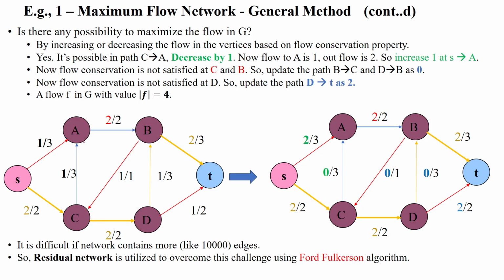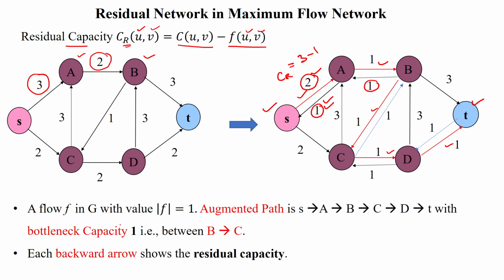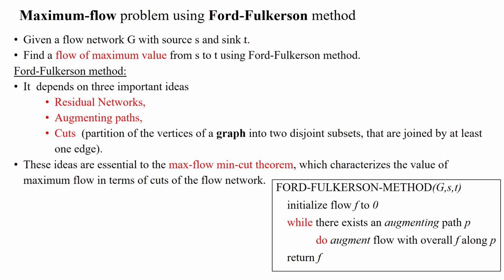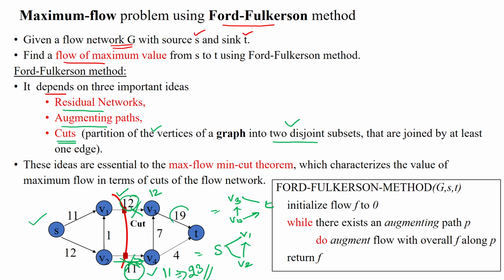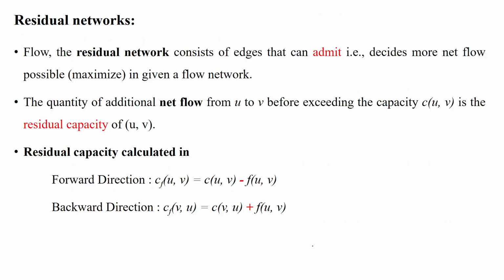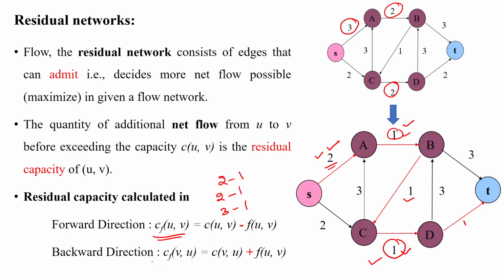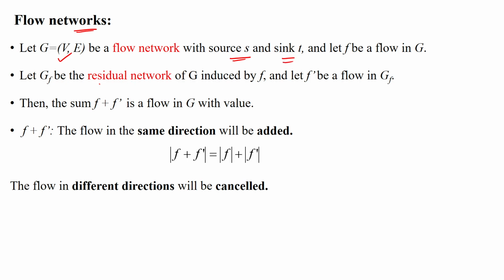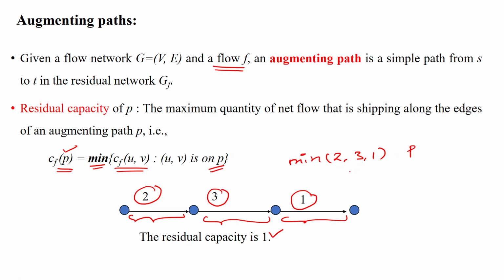44 Need of Ford–Fulkerson Algorithm in Max-Flow Networks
Need of Ford–Fulkerson Algorithm,
Augmenting path,
Flow network,
Net flow